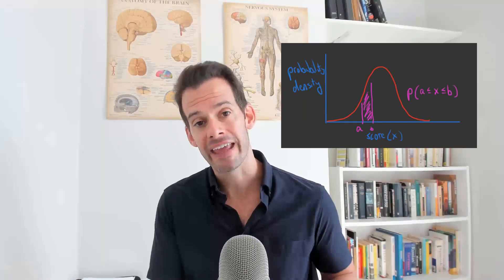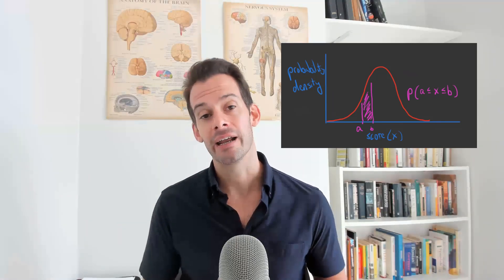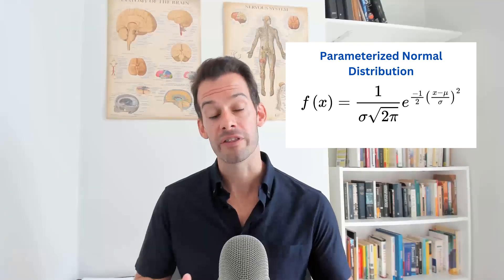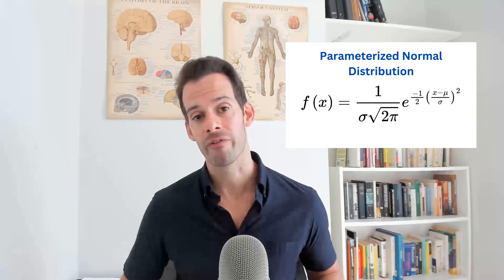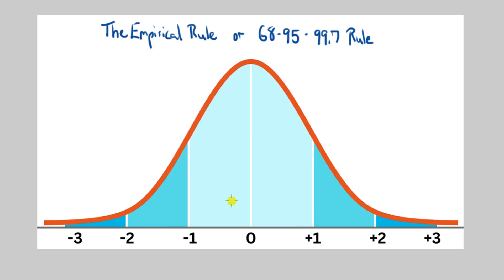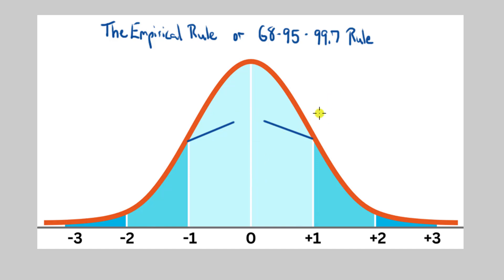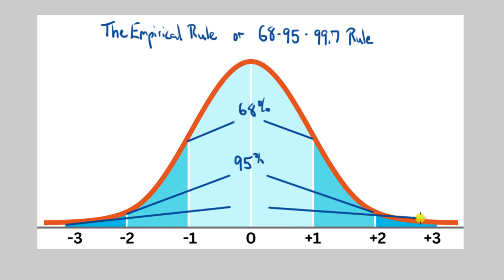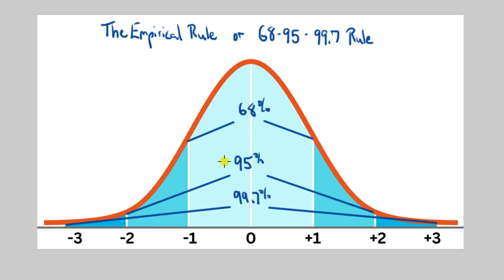The Standard Normal Curve, Empirical Rule, & Z-Scores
In this video I explain how we can use the equation for a normal curve to generate a probability density function and use that to estimate probabilities. While normal curves may differ in where they are centered and how spread out they are, the probabilities associated with comparable sections will always be the same. This means that we can generate a standard version of the normal curve which is centered at 0 with a standard deviation of 1, and then use this estimate the probabilities for any normal curve by converting to standard deviation units, known as Z-scores. The Empirical Rule, or 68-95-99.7 rule tells us the percentage of scores in a normal distribution that will fall within 1, 2, and 3 standard deviations of the mean.